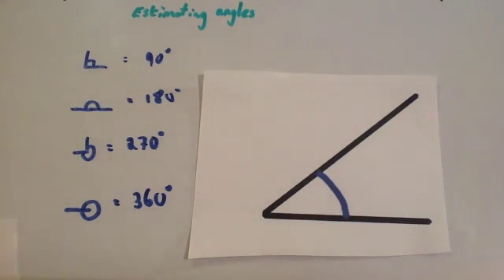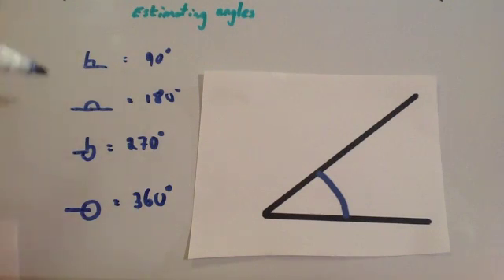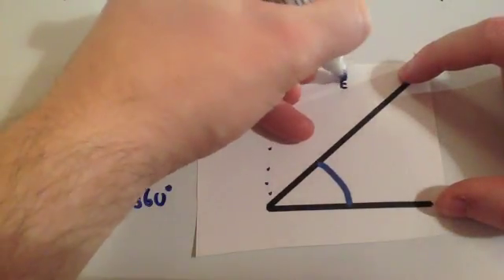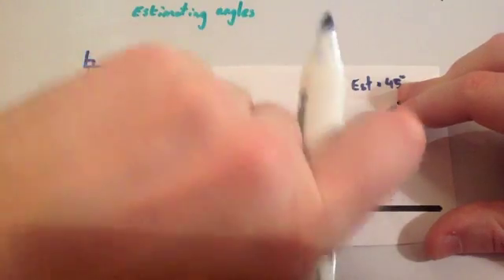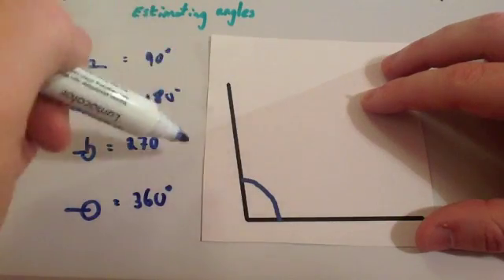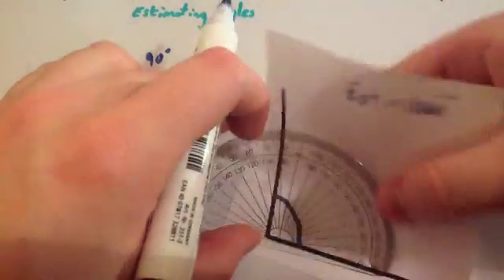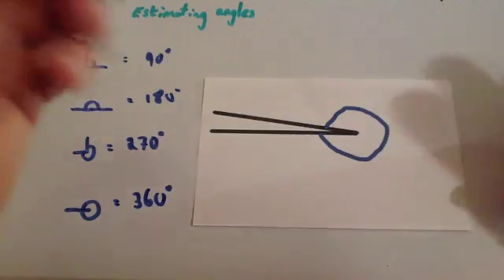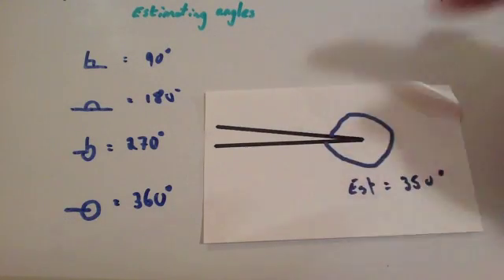Estimating angles - Corbettmaths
Corbettmaths - A quick video on how to estimate angles.